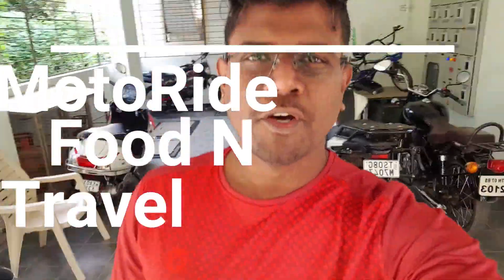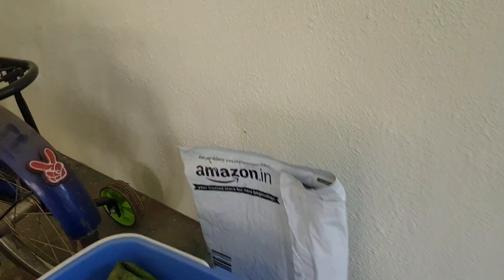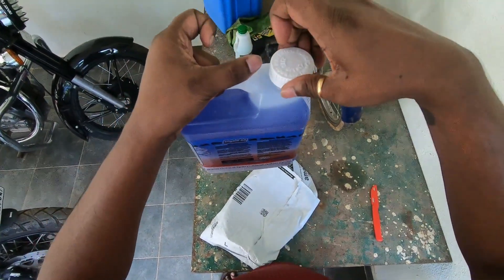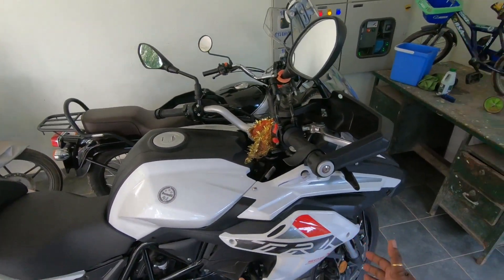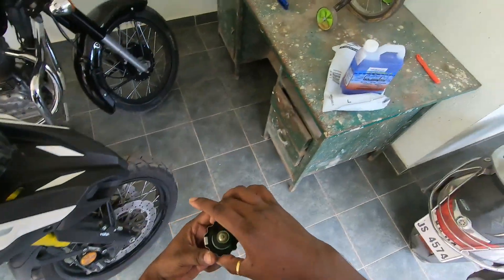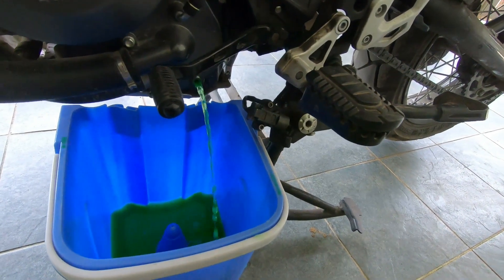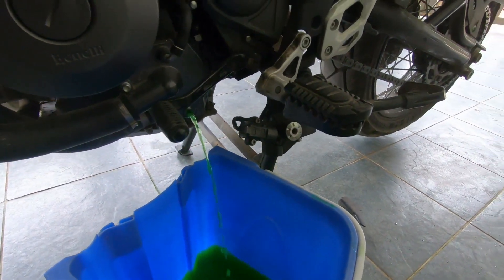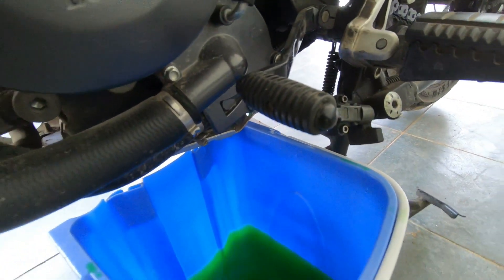DIY Coolant Change || Engine Ice || Benelli TRK 502X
Hello Internet,

A quick DIY on how to change coolent with the new and improved "engineice" coolant, one of the best coolant available.

Managed to change the coolant all by myself and learned something new, I love DIYs :D

cheers to life